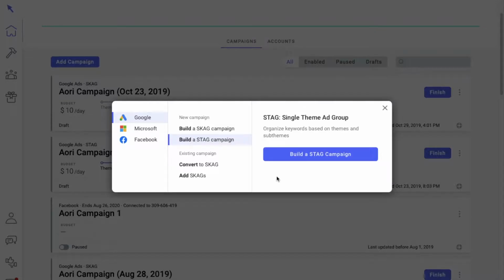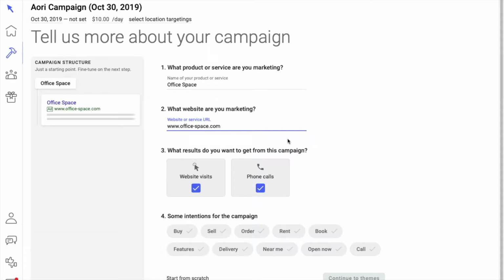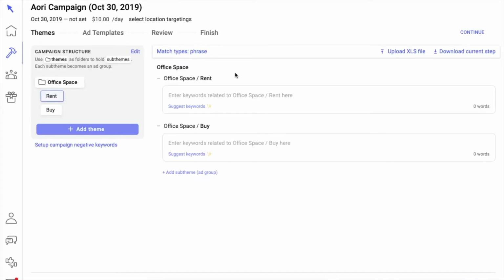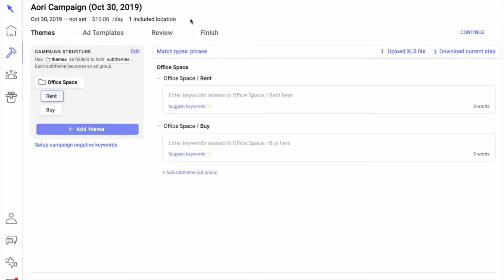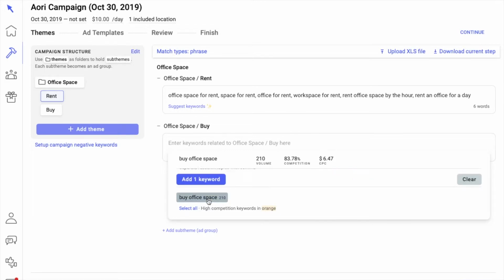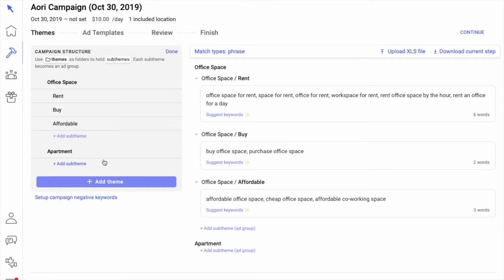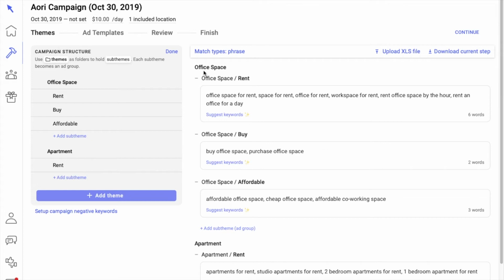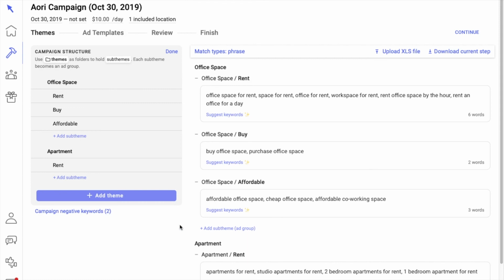How To Build Single Theme Ad Groups (Step 1) Theme Builder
Aori has a quick and easy way to create Single Theme Ad Groups, or STAGs. In this video, we show you step 1 of creating a STAG campaign in Aori, our Theme Builder.

Aori is a set of digital marketing tools to help marketers conquer Google Ads, Microsoft Advertising and Facebook Ads. We take tasks that take hours and trim them down to minutes using Skags and the latest automation tools.